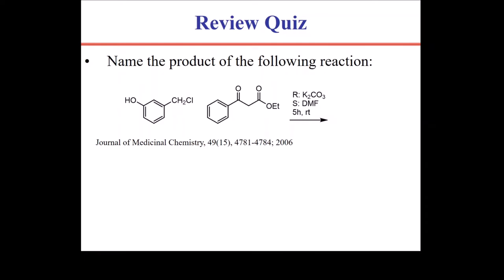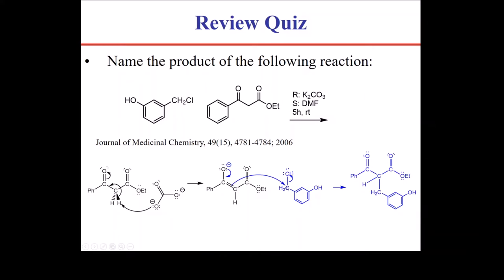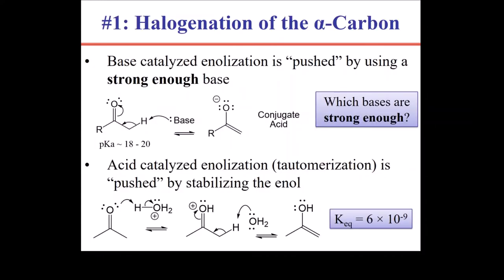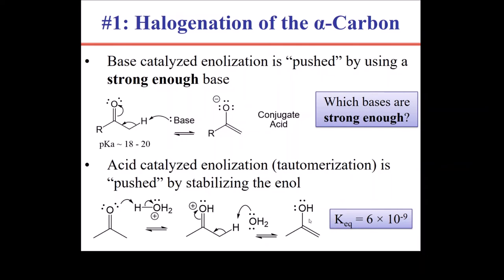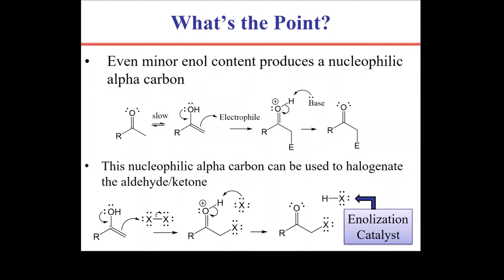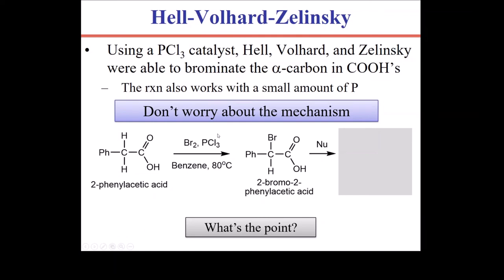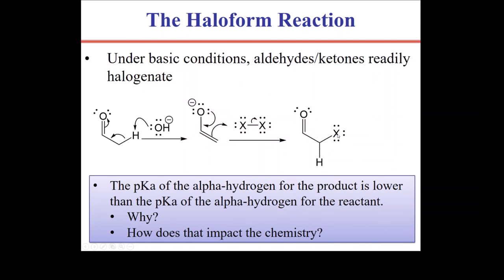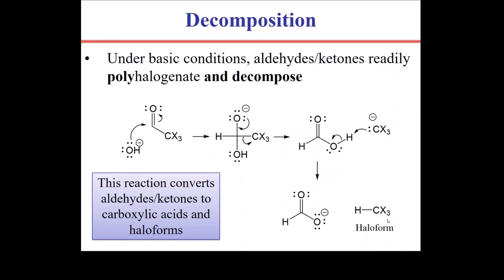Lecture 21d Part 1/2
Enolization, Halogenation of enols, Hell-Volhard-Zelinsky, Haloform